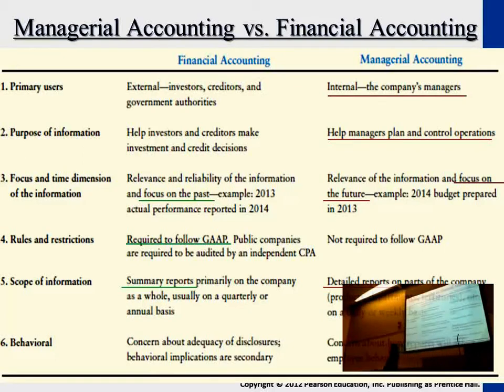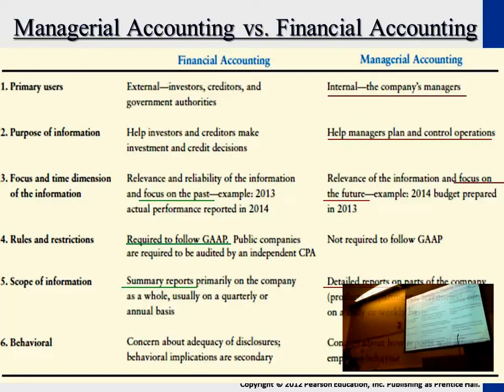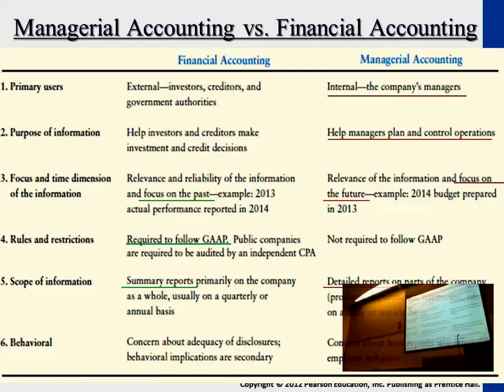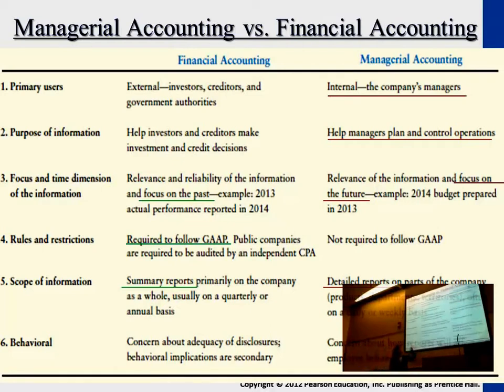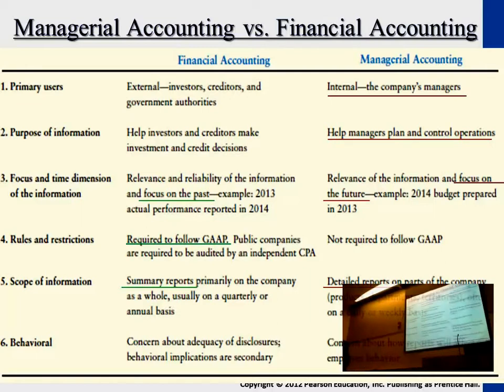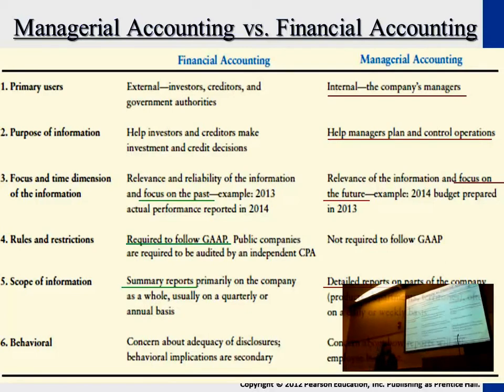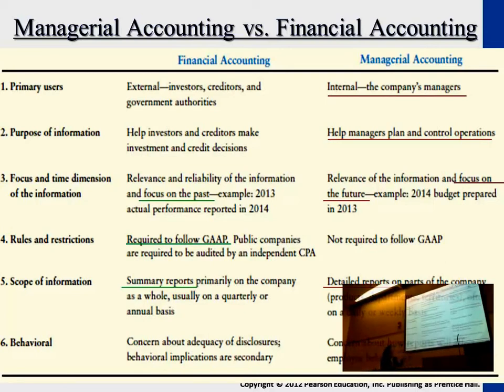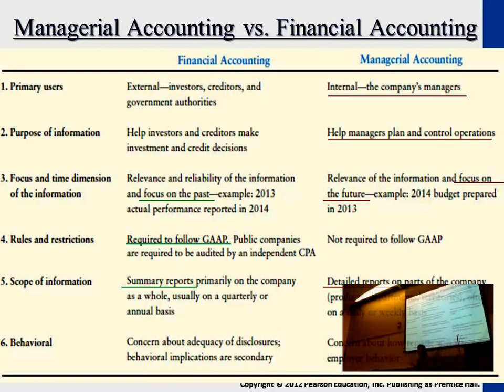Financial vs. Managerial Accounting Table Comparison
Lecture 1: Introduction to Managerial Accounting
by Professor Victoria Chiu
(Chapter 16)

The subject of Managerial Accounting is introduced in this lecture.  They key differences between Financial Accounting and Managerial Accounting are discussed (compared and contrasted), as well as contemporary trends in the business world.  After a brief overview of the standard ethics accountants and businesses in general are expected to comply by, the income statements of a service and manufacturing company are overviewed.

Overview of Learning Objectives:  0:25

Financial vs. Managerial Accounting:  2:21
(defining both as well as compare and contrast)

Financial Accounting: 2:24
Managerial Accounting: 3:53

Planning and Controlling:  6:05

Financial vs. Managerial Accounting
(Side-by-side Table Comparison):  8:45

Exercise S16-1 (directions given):  11:33
Identifying which activities pertain to financial
accounting and which pertain to managerial accounting.

Silence (students work on exercise - skippable):  11:52

Exercise S16-1 Solution (Professor reviews answers):  13:52

Current Trends in Business
(includes service economies, global competition
time-based competition, total quality management):  16:36

Exercise S16-3 (directions given):  24:07
Matching definitions of current business trends
(ERP, E-commerse, JIT, TQM) to the appropriate definitions.

Silence (students working on problem - skippable): 24:25

Exercise Solution (Professor reviews answers):  25:23

Business Ethics and Standards:  30:00
(ethical behavior and standards that require
professional competence, confidentiality
integrity, and credibility)

Service Companies Overview
(definition, examples, and facts):  36:22

Service Companies' Income Statement
(with calculations for items listed on it):  37:55

Exercise S16-5 (directions given):  42:05

 Silence (students working on exercise - skippable):  42:56

Exercise S16-5 Solution (Professor reviews answer):  45:23

Merchandising Companies Overview:  48:52
(definition, review of how to calculate cost of goods sold)